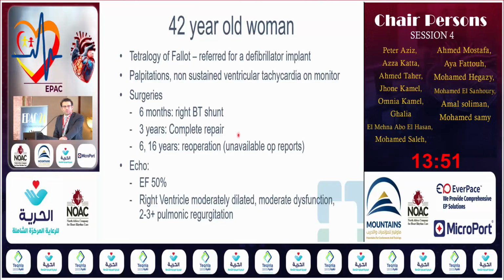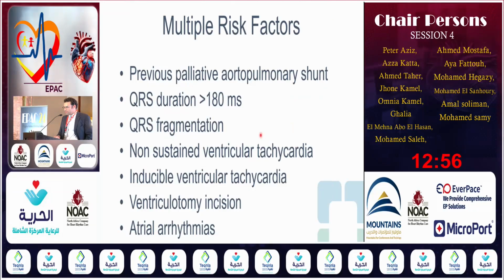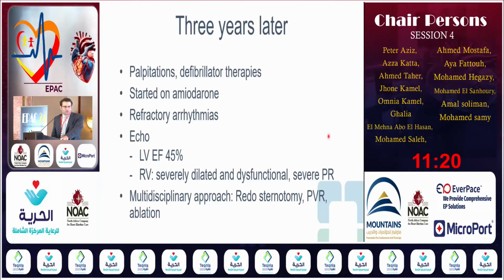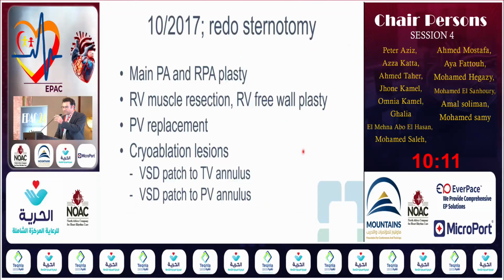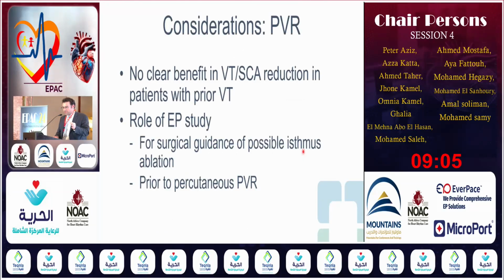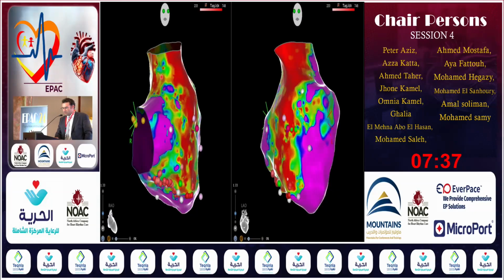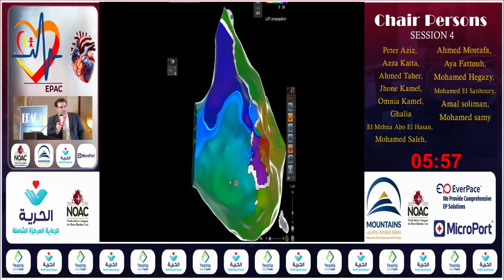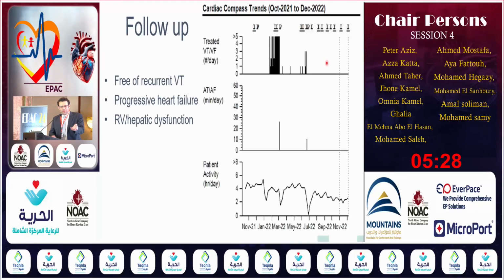EPAC '24 - S4 - Ventricular Arrhythmias in Tetralogy of Fallot - Dr. Shady Nakhla